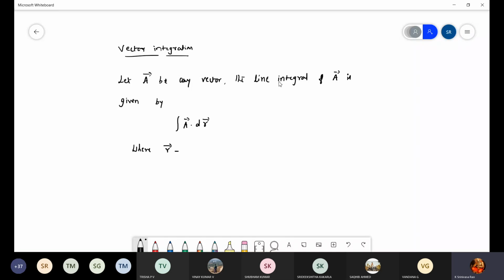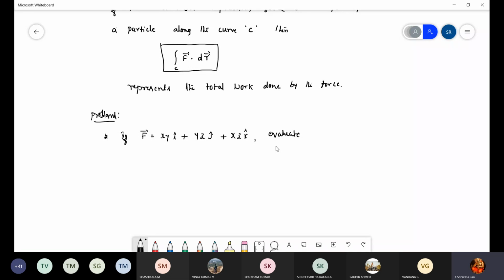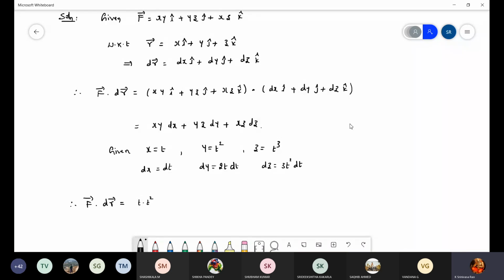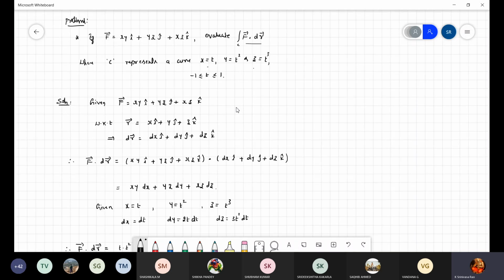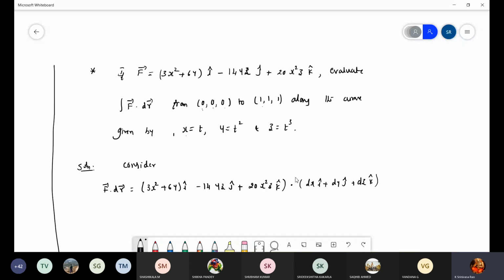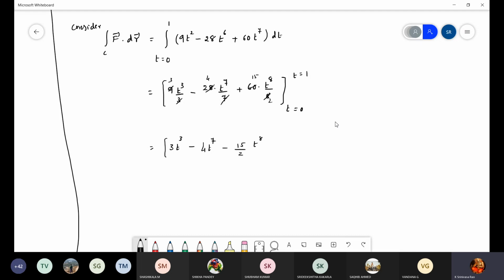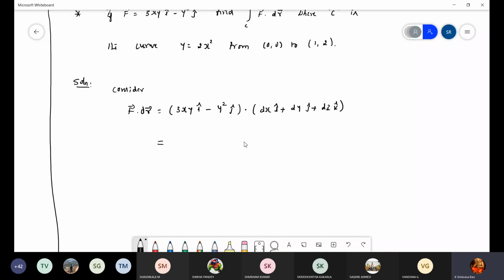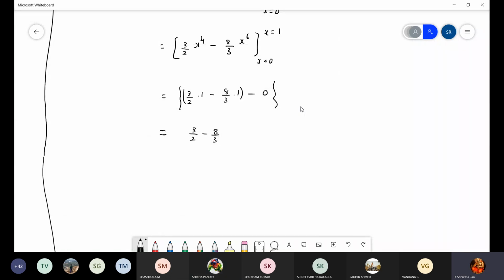Vector Calculus Class 14